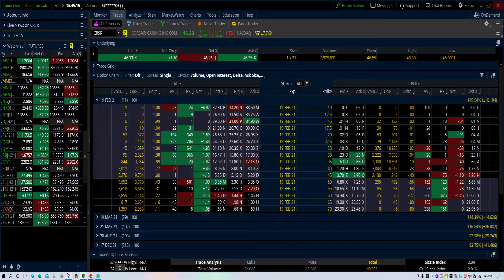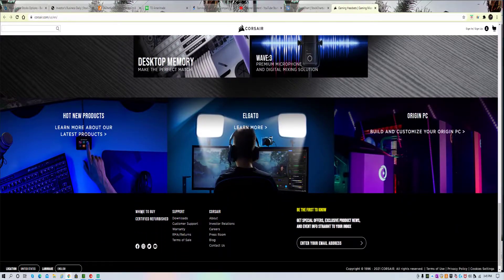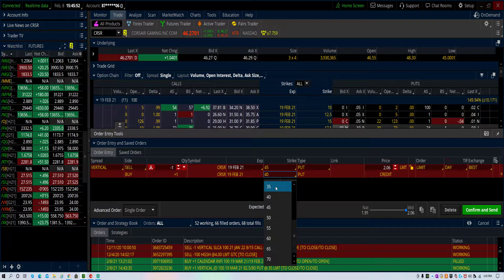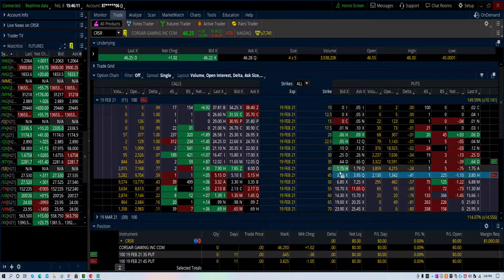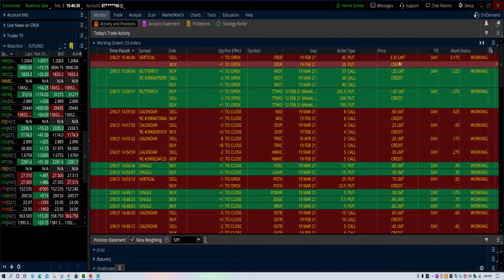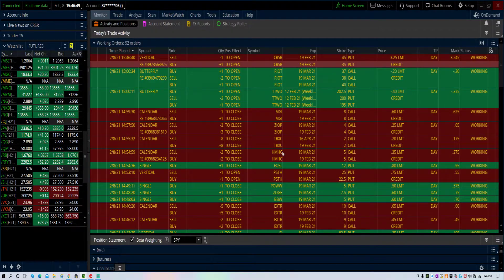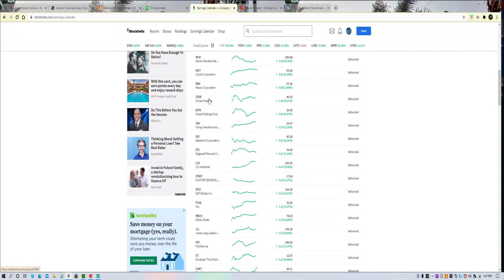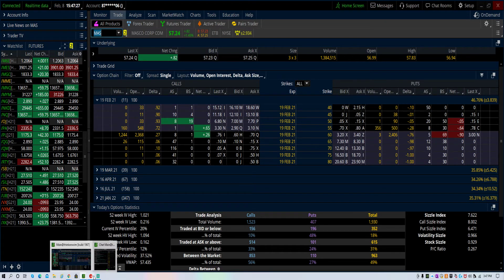Corsair Gaming Inc NASDAQ: CRSR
earnings trade